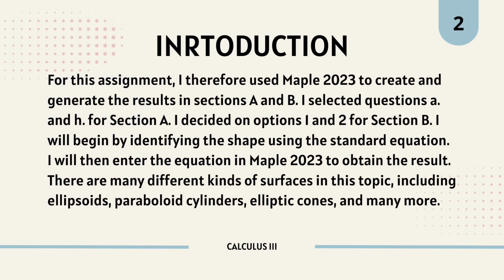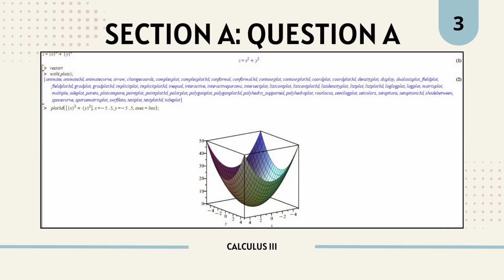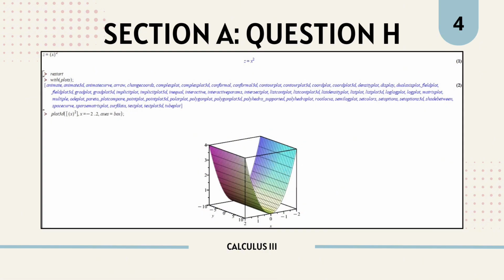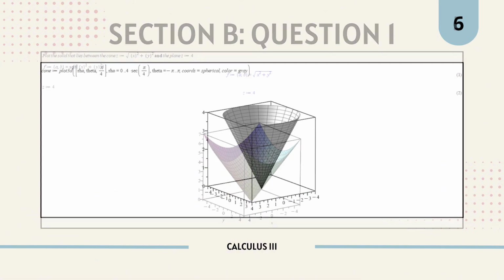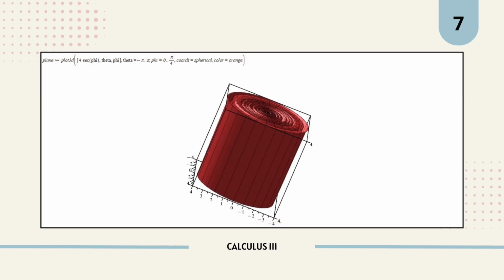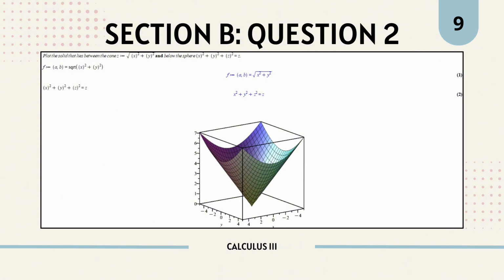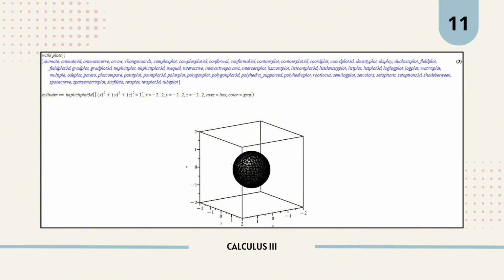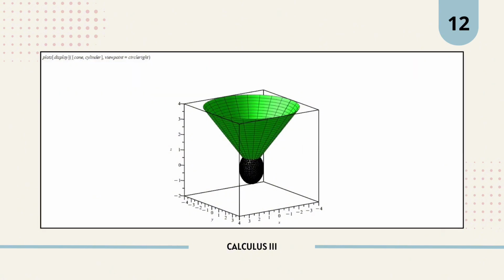CALCULUS III ( MAT491) - LAB ASSIGNMENT